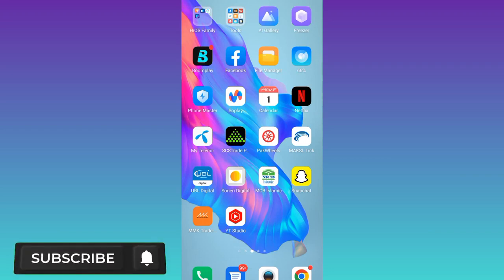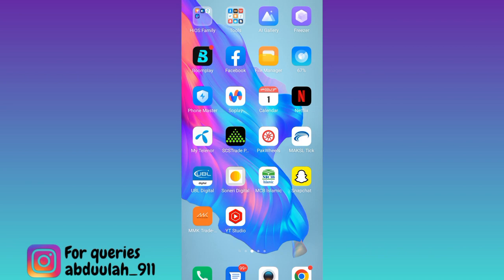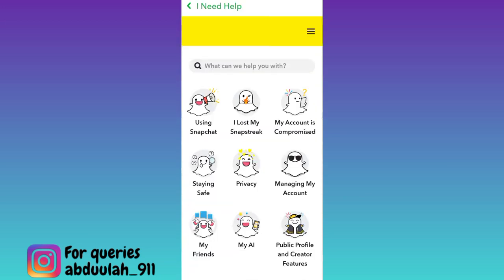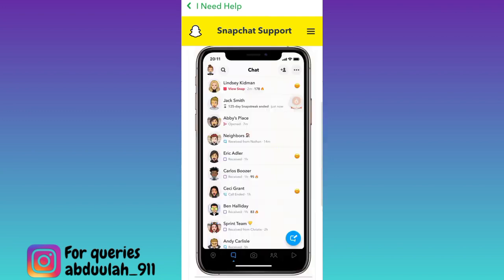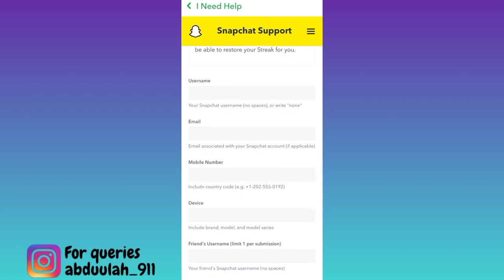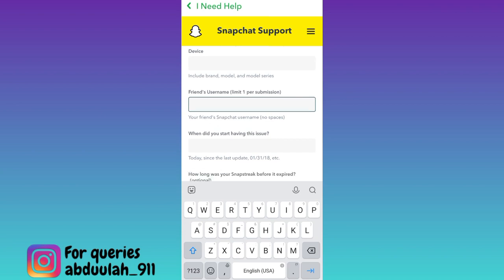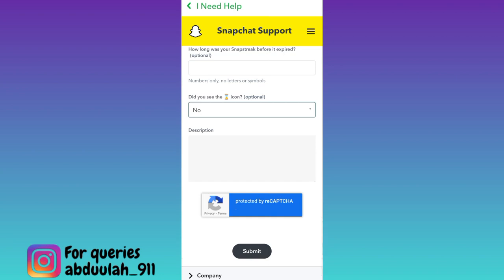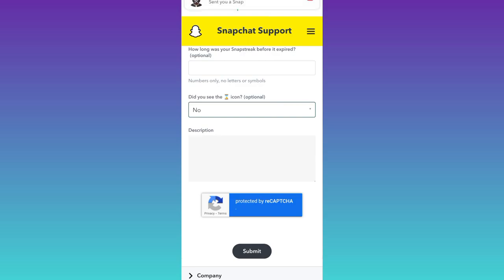How to Restore Snapchat Streak Without Paying in 2023 (Easy) | Snapchat Streak Recovery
In today's video, I am going to show you how to restore your snapchat streak in 2023 for absolutely free. If you are looking to recover your lost snapchat streak without paying then this video is for you. So sit back and learn how to recover your lost snapchat streak.